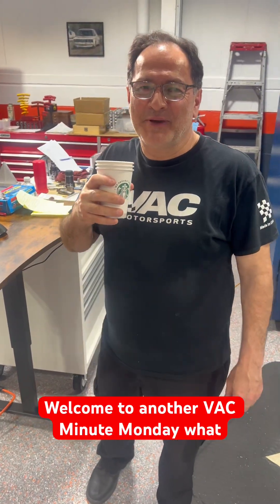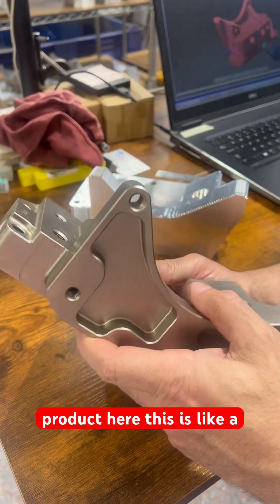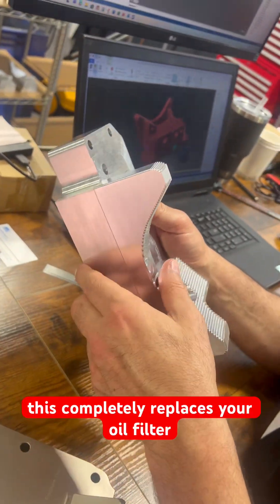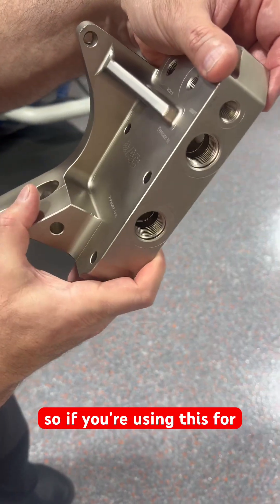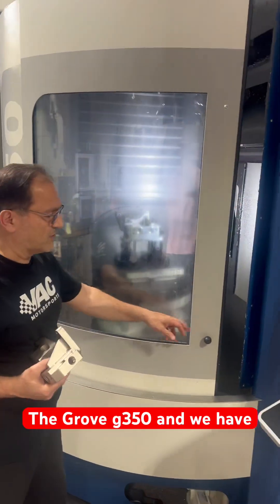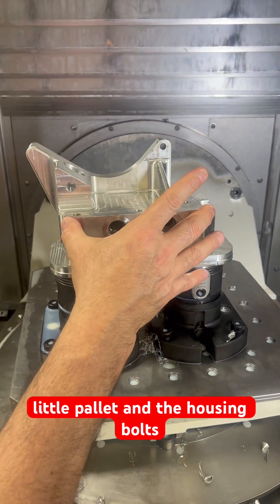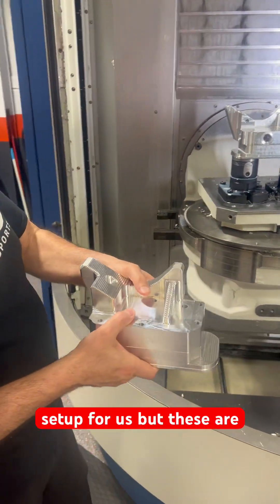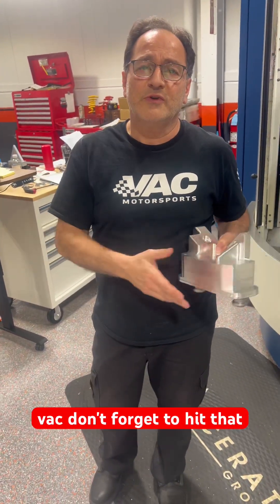Race-Proven BMW Billet Oil Filter Housing | VAC Motorsports Minute Monday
Take a coffee break with the Maestro @vacbmw as he shows you how we machine our race-proven Billet Oil Filter Housings — proudly made in-house at VAC Motorsports in the USA!
Crafted from precision-finished 6061 T6 aluminum, our proprietary design is a direct OEM replacement while maintaining alternator, power steering, and VANOS line locations.
Perfect for track-driven BMWs, compatible with both dry and wet sump configurations, and engineered for easy aftermarket oil cooler installs without the need for restrictive thermostats.
Bonus: Our special conductive coating allows sensors to ground properly for enhanced reliability.
Trust the experience that race teams worldwide rely on!
Shop VAC BMW Billet Oil Filter Housings: [Insert Link to Product]